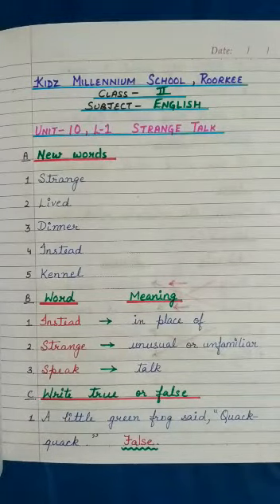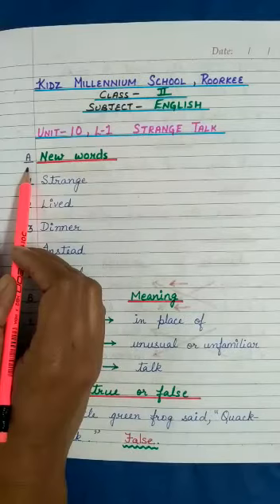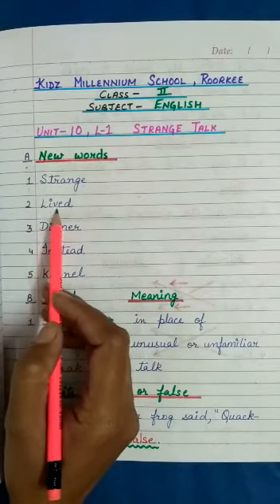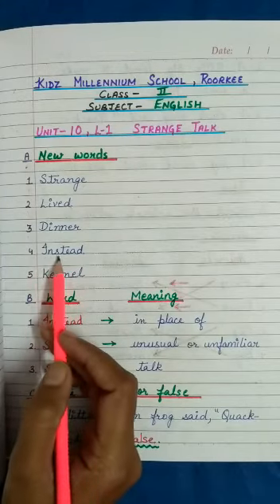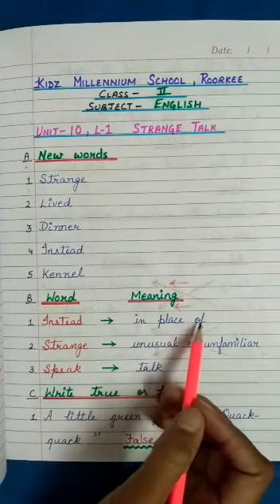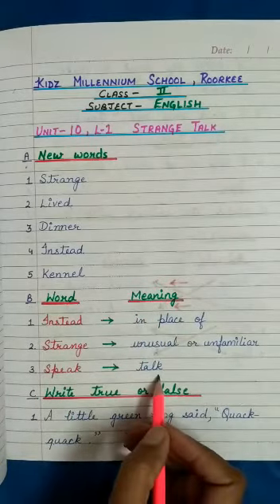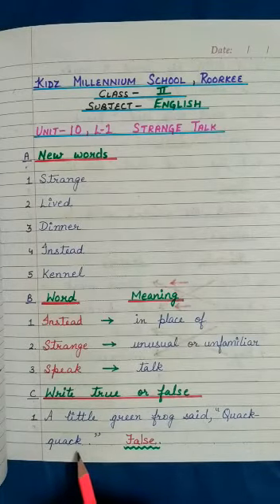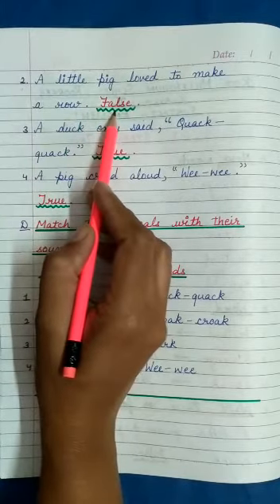Strange Talk Worksheet (Class II, English, Ch-1) Unit-10 | KIDZ MILLENNIUM SCHOOL, ROORKEE